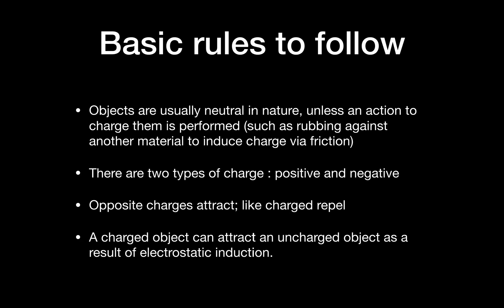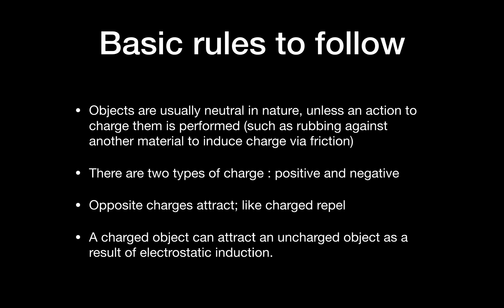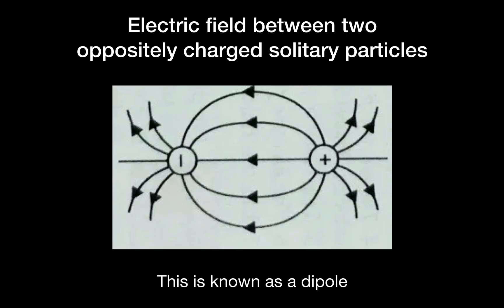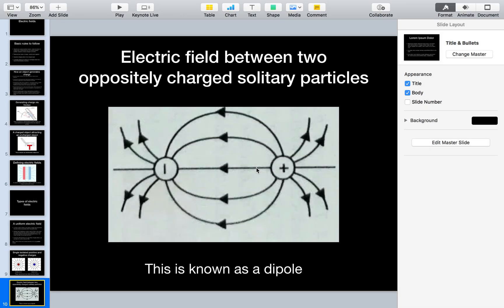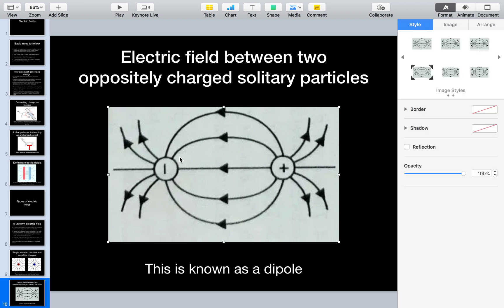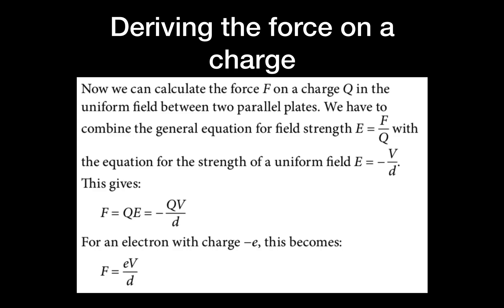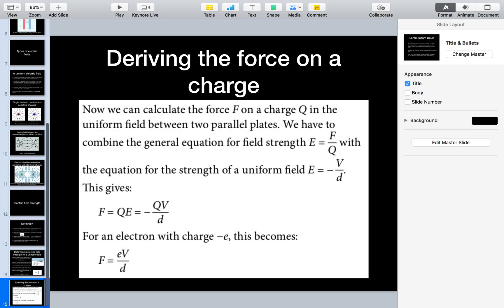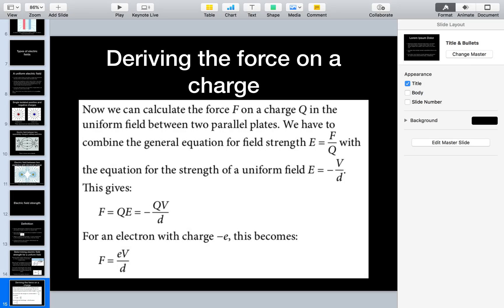AS-Level Physics: Electric Fields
The complete AS-Level Physics: Electric Fields curriculum. You can find past papers at gceguide.org